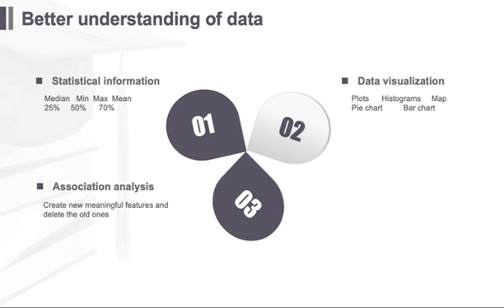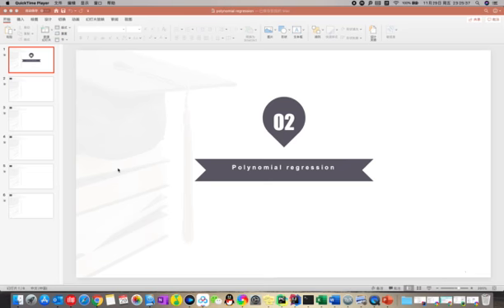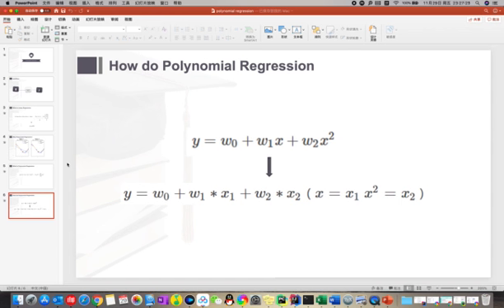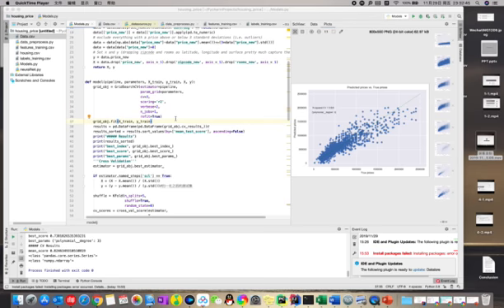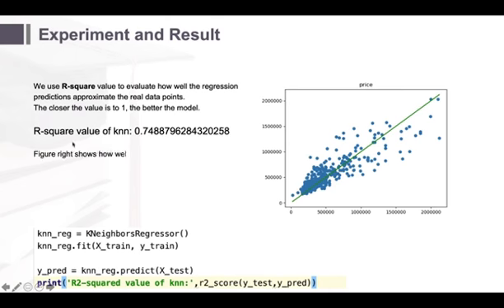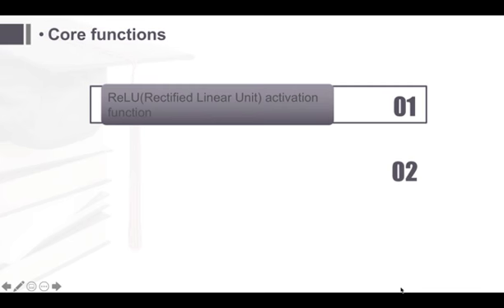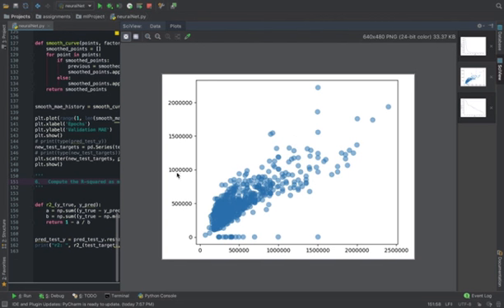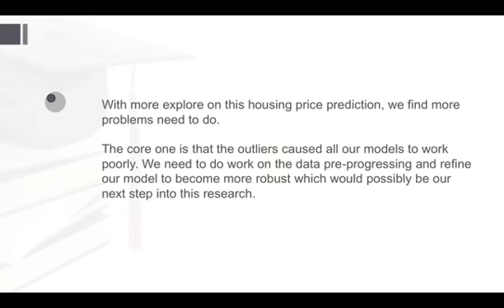CSIT 6000G: Machine Learning-Term Project-groupID：13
Term Project-groupID：13